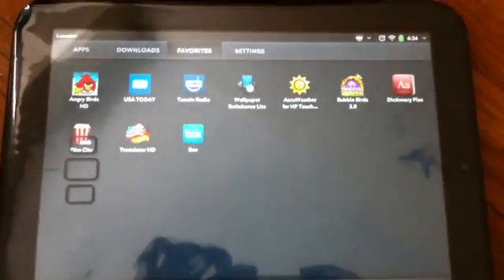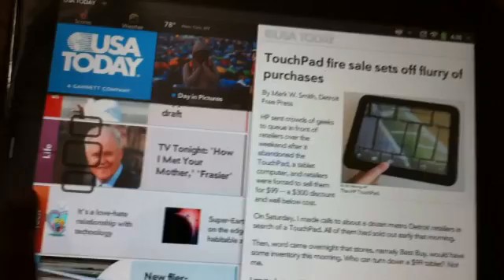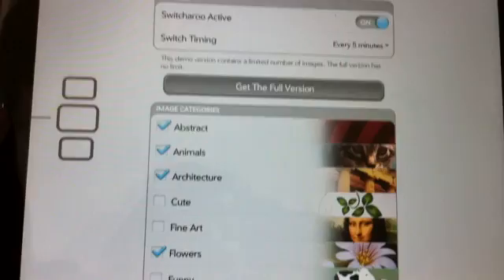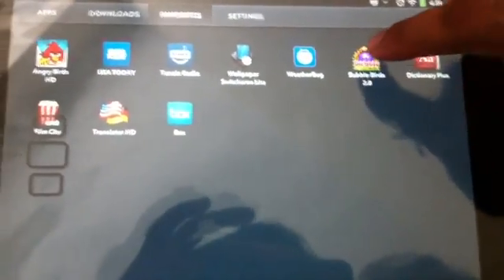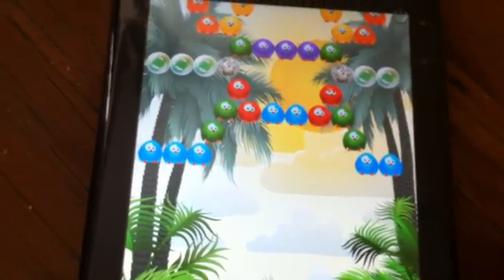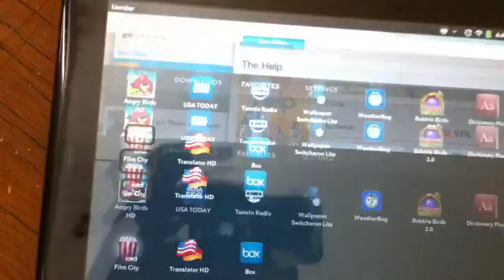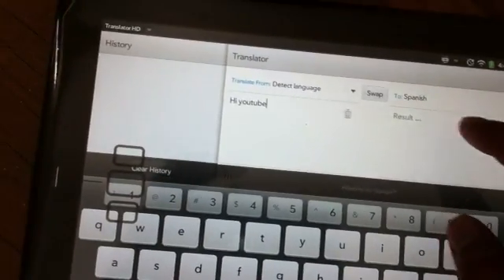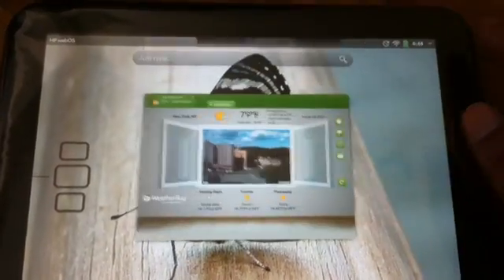Top 10 free apps for HP webOS touchpad tablet 8-22-11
Apps are angry birds HD, USA Today, TuneIn Radio, Wallpaper switcharoo Lite, WeatherBug, Bubble Birds 2.0, Dictionary Plus, Film City, Translator HD, Box. This video was shot using Iphone 4 and Imovie. This is unscripted video so please ignore all the errors in demonstration.